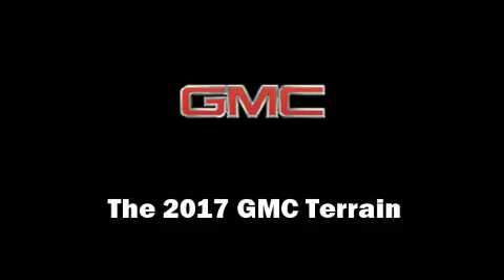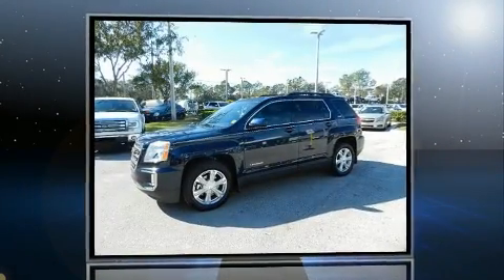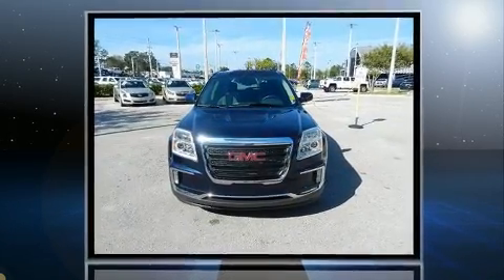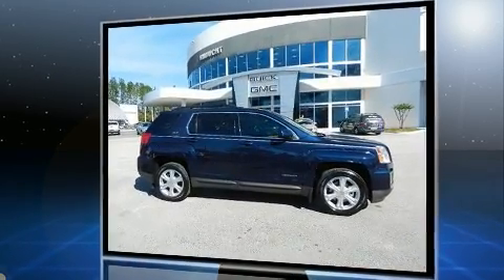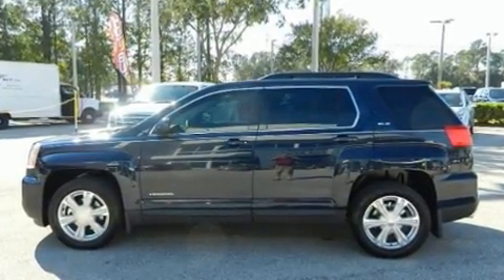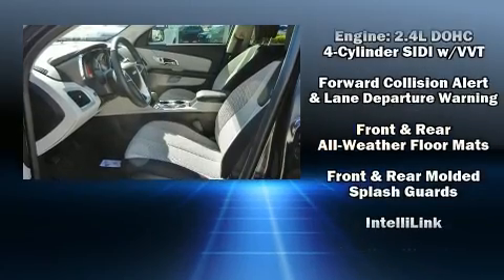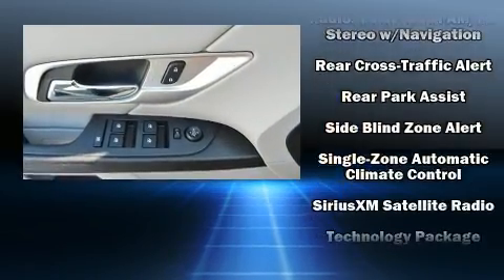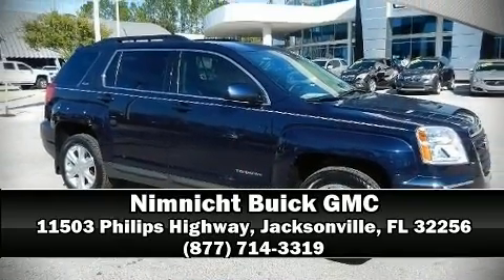2017 GMC Terrain FWD 4dr SLE w/SLE-2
You can expect a lot from the 2017 GMC Terrain. It features an automatic transmission, front-wheel drive, and a 2.4 liter 4 cylinder engine. The following features are included: an outside temperature display, front bucket seats, heated door mirrors, cruise control, a trailer hitch, rear wipers, and a blind spot monitoring system. Audio features include an AM/FM radio, steering wheel mounted audio controls, and 8 speakers, providing excellent sound throughout the cabin. Passenger security is always assured thanks to various safety features, such as: dual front impact airbags with occupant sensing airbag, front SIDE impact airbags, traction control, brake assist, a security system, onStar, and 4 wheel disc brakes with ABS. Electronic stability control stands out as a technologically savvy innovation, keeping you better connected to the road. Our sales reps are extremely helpful & knowledgeable. They'll work with you to find the right vehicle at a price you can afford. Come on in and take a test drive!